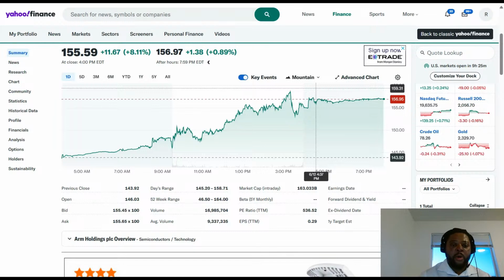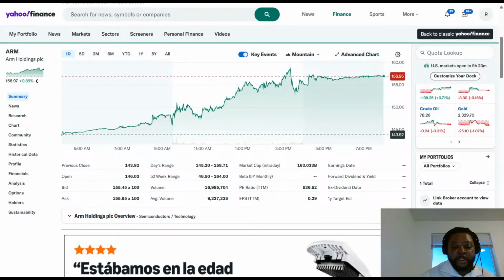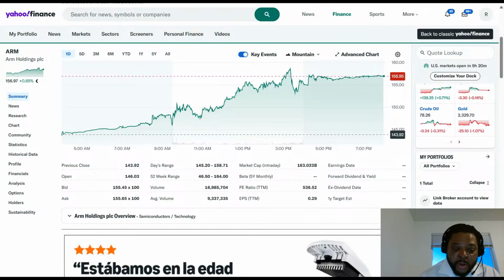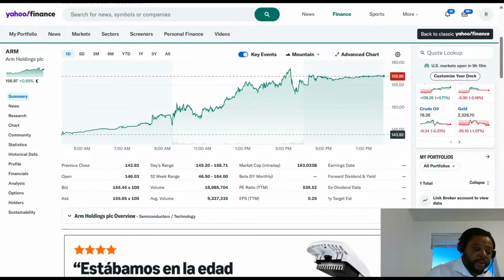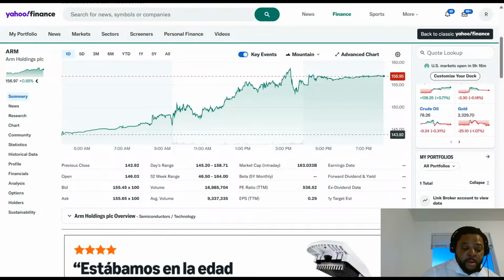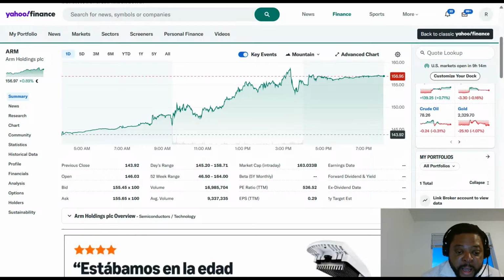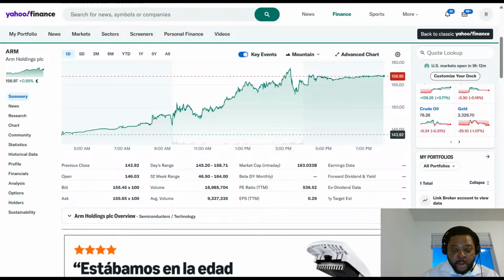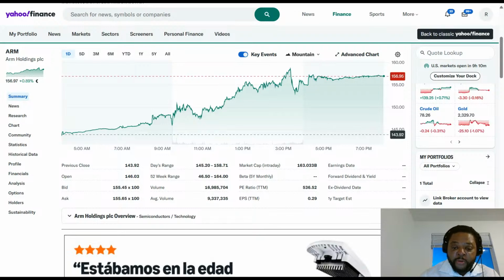Stock Market Statistics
52-week high